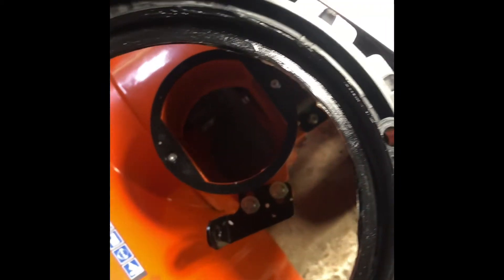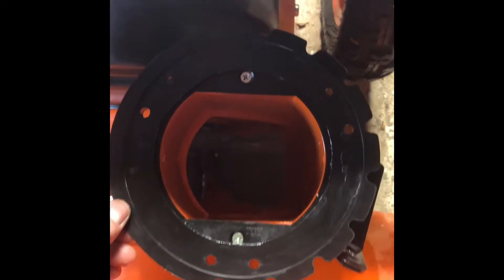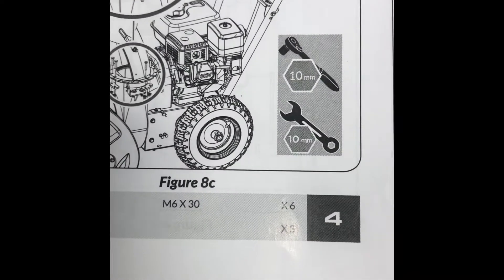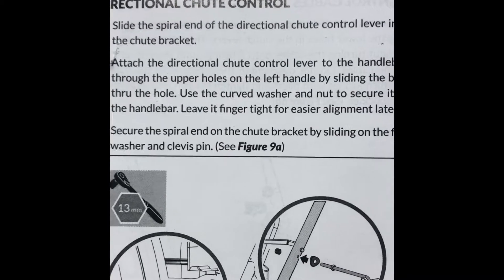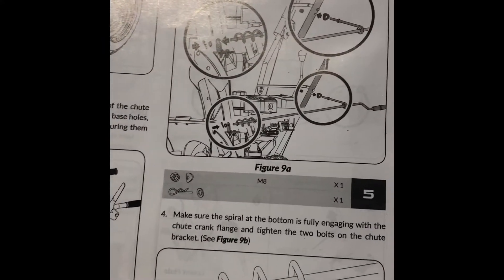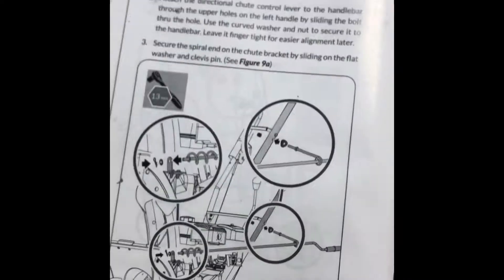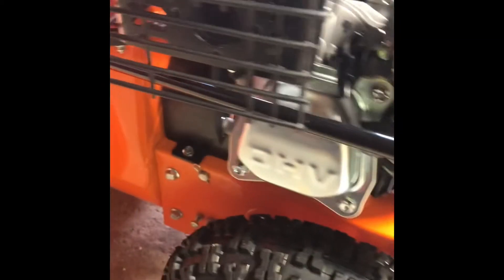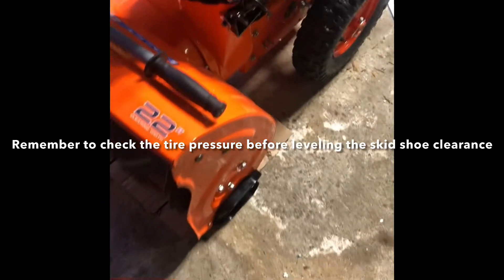Yardmax 22in Snowblower YB5765 Assembly Pt 3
How to assemble the Yardmax 22in Snowblower YB5765 Pt 3

In this series I will go through the assembly instructions in great detail, from unboxing to final assembly and a completed, running Snowblower

By the way,... this particular model does not require an air filter, I had to call the manufacturer to confirm it does not come with one so even though the instructions show one present, this model does not use one.

Always use Safety gear as specified in the Assembly Instructions and use caution. Follow instructions at your own risk.

Tools Required:

* 16mm wrench or Socket and Ratchet (5/8 in. Works too)
* 10mm wrench AND Socket and Ratchet
* 13mm Socket
* Adjustable Wrench 🔧
* Pliers
* 5mm Allen Wrench 🔧
* Grease

If you like this video and would like to support further efforts, here’s a small way you can help and also get something valuable in return:

Get a nice maintenance log here: